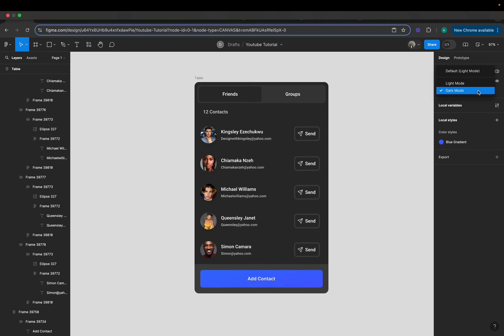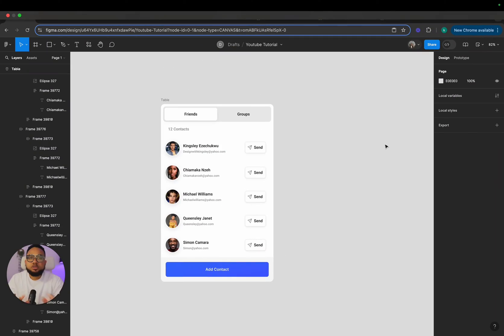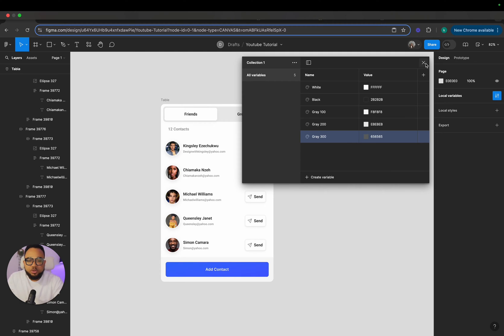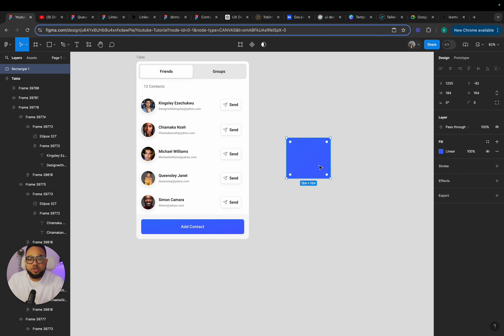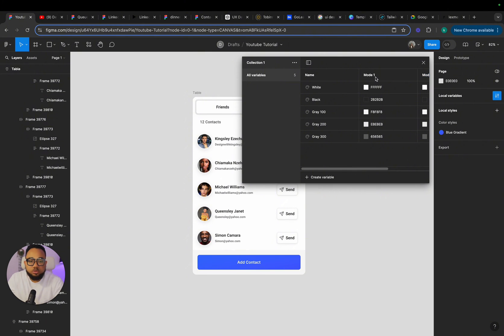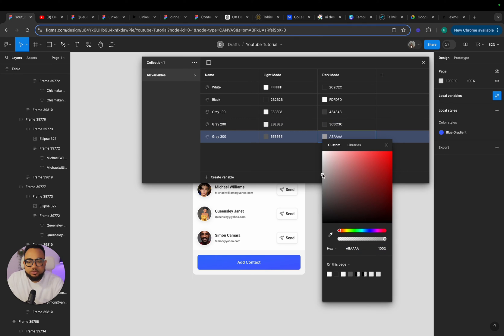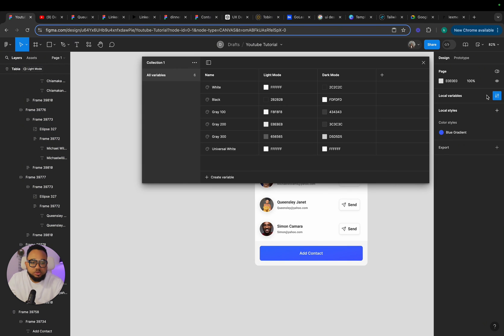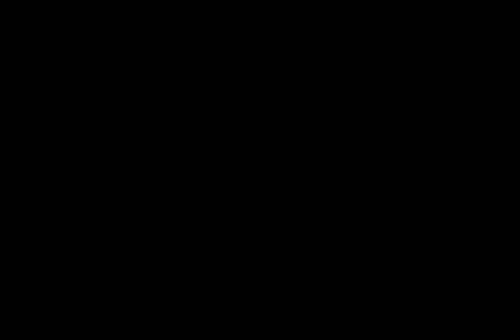Design Light & Dark Mode Simultaneously in Figma Using Variables: Complete Tutorial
Master the art of designing light and dark modes in Figma—simultaneously! In this tutorial, I’ll show you how to efficiently create both modes using Figma’s powerful variables feature. Learn how to set up and switch between themes seamlessly, saving you time while ensuring consistency across your design system. Whether you're working on apps, websites, or dashboards, this tutorial will help you streamline your workflow.